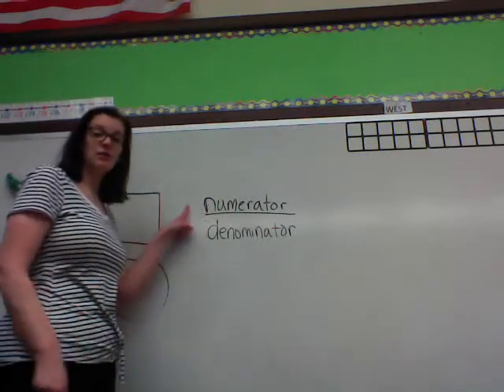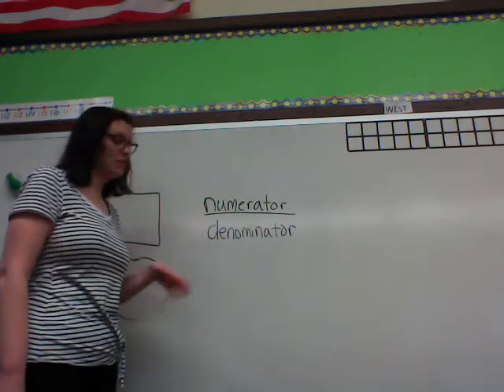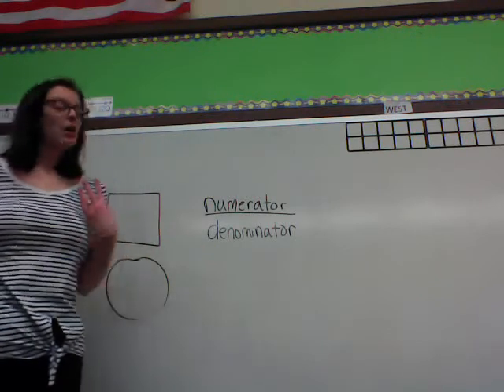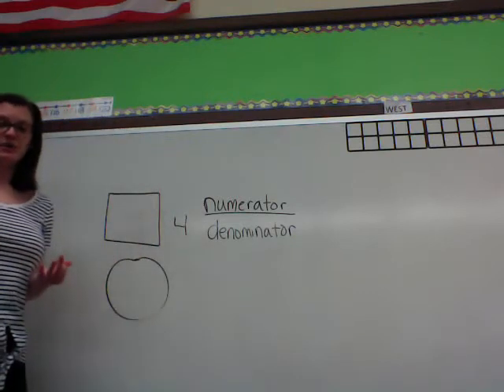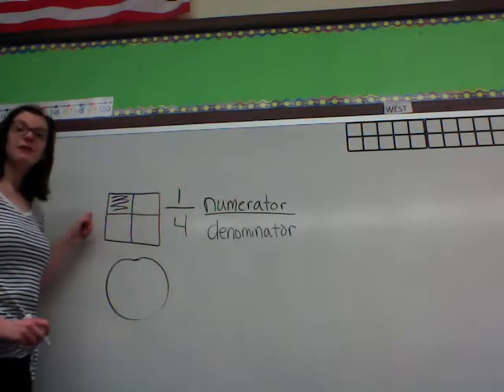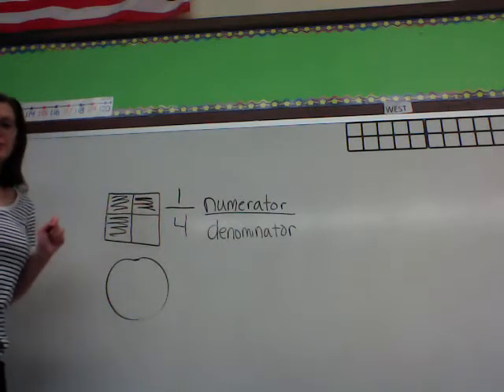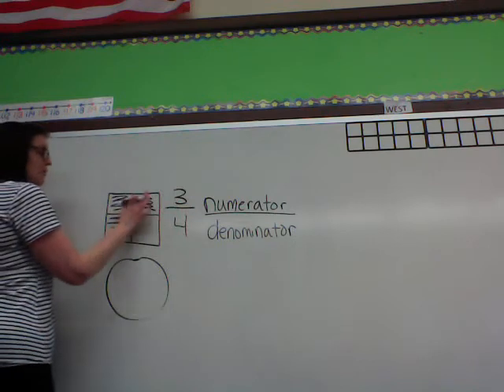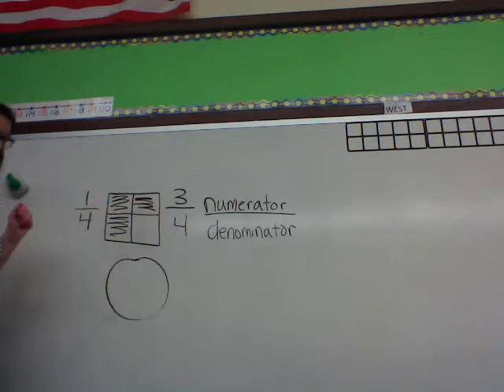fractions- quarters or fourths